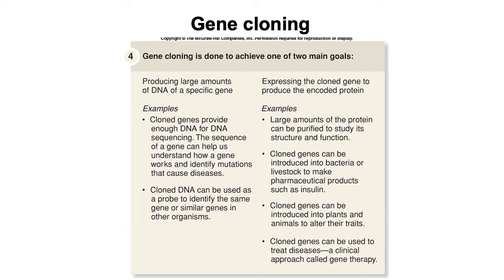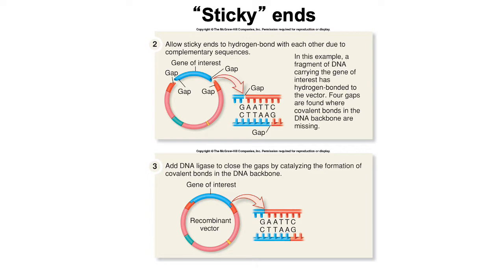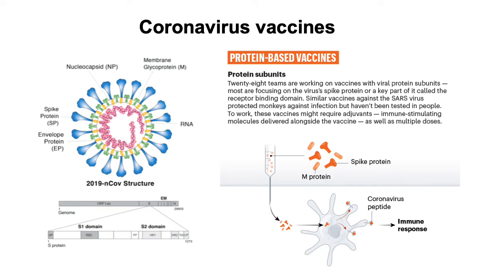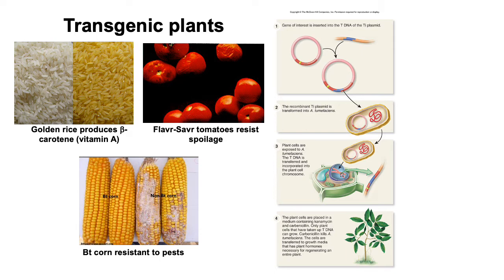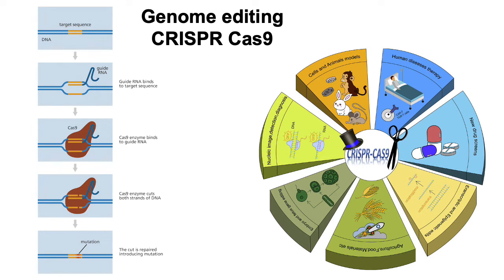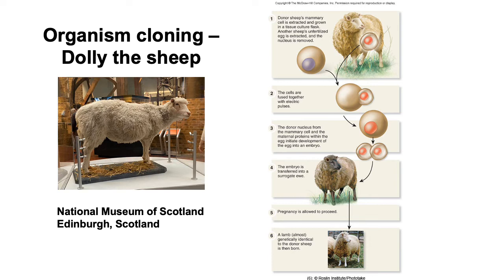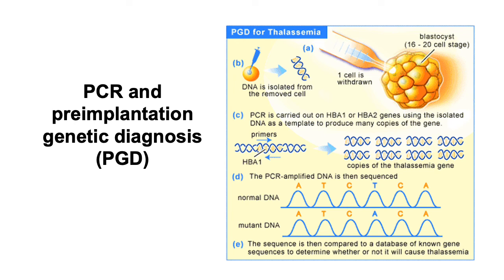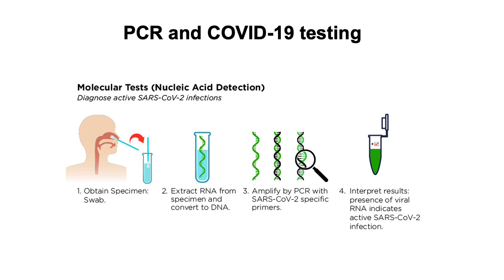17 Genetic technology revised